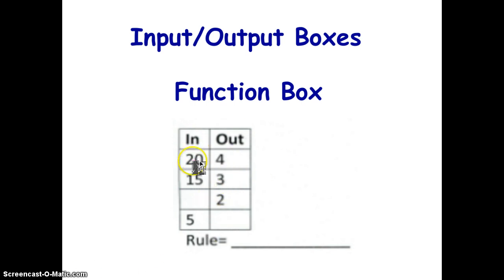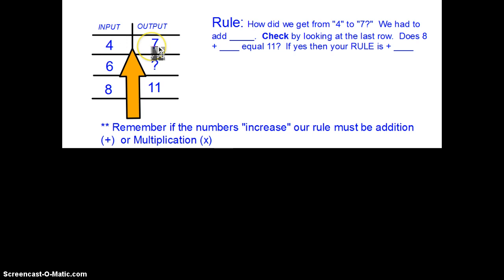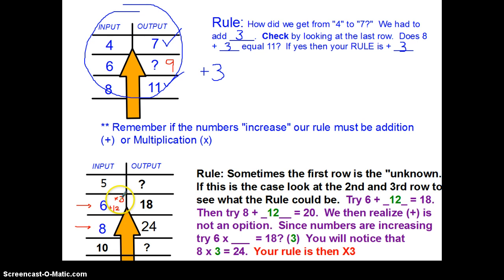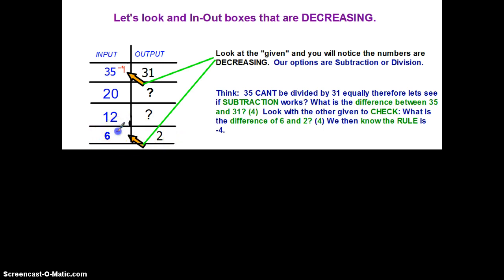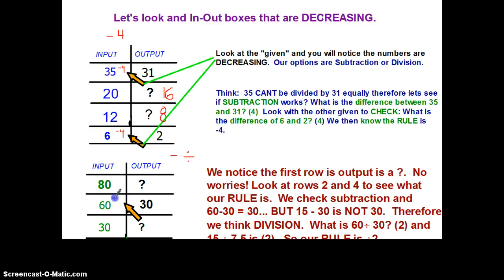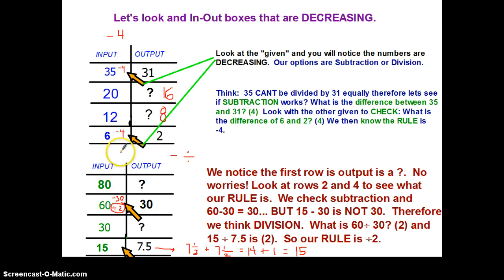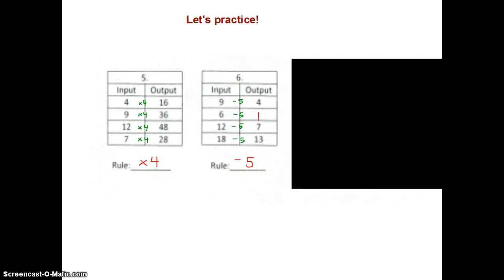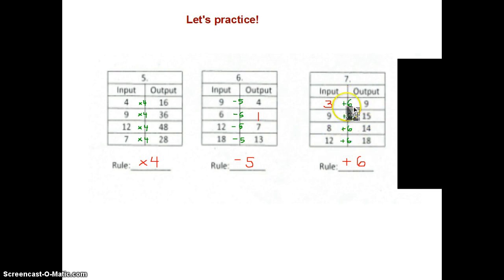Input/Output Boxes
Students watching this video will learn how to work with input/output boxes, finding the rules of input/output boxes, in addition to finding missing numbers as well.